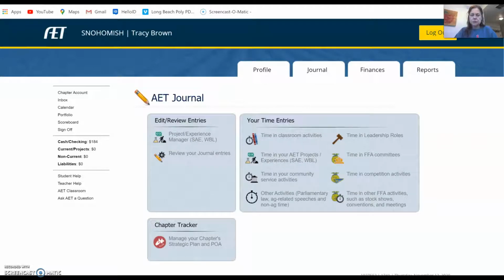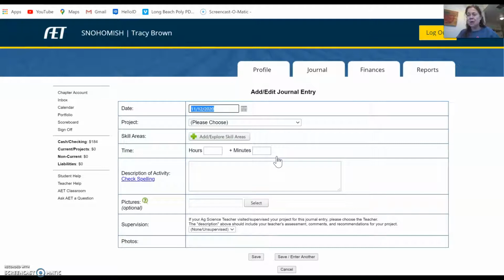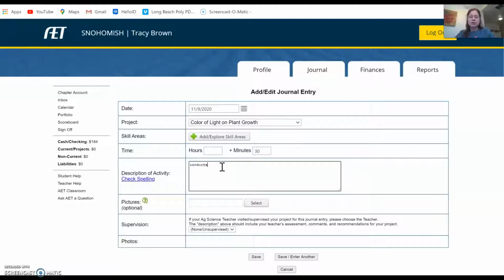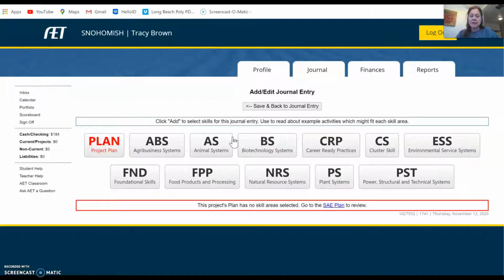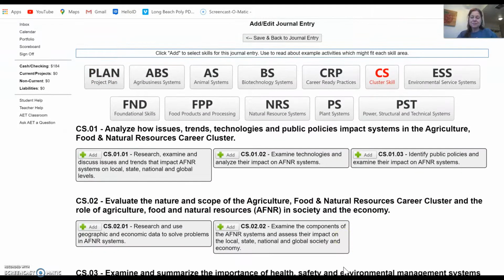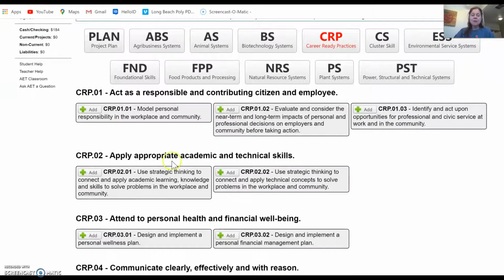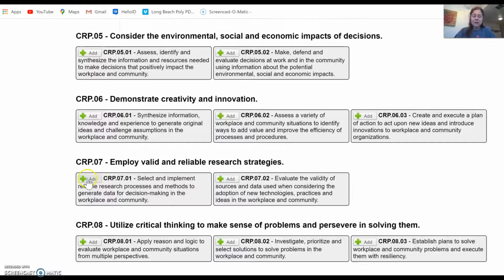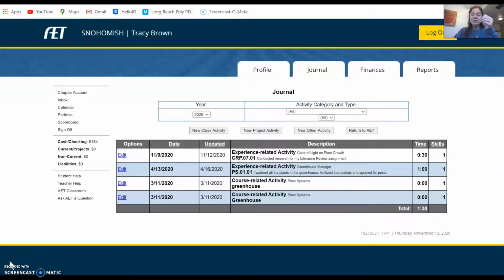Adding a journal entry in TheAET